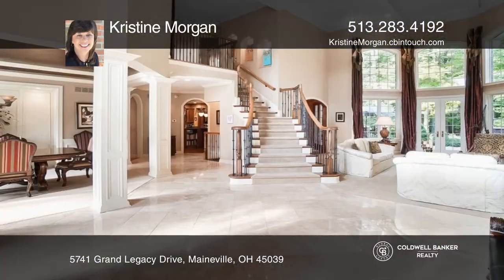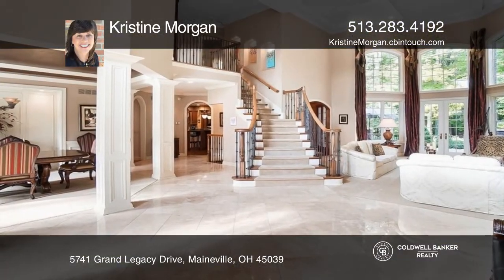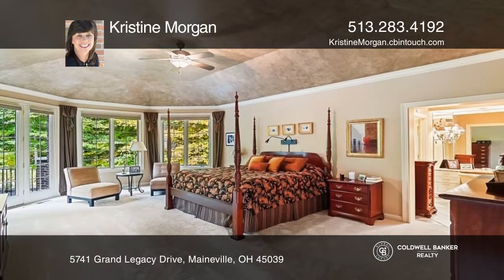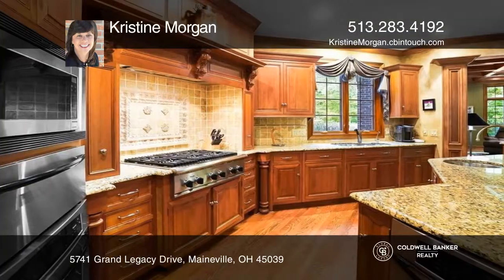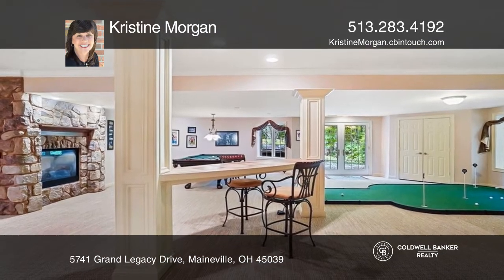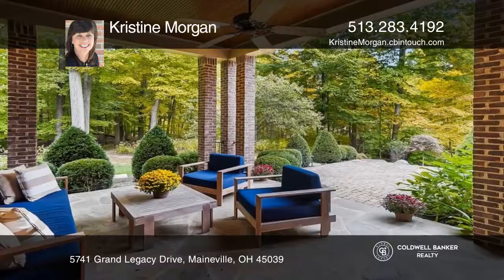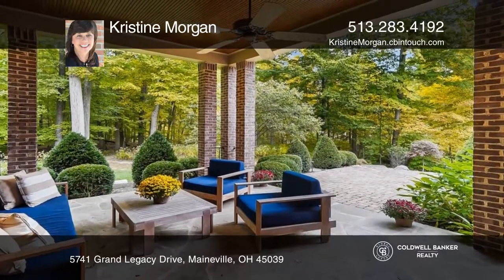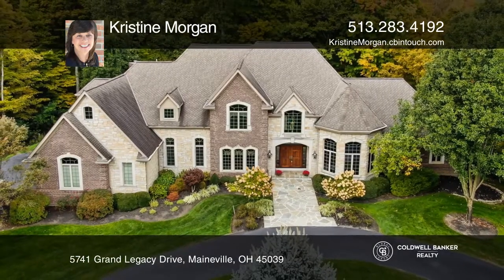5741 Grand Legacy Drive Maineville, OH | ColdwellBankerHomes.com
5741 Grand Legacy Drive, Maineville, OH

Stunning, private wooded retreat on over 3.5 acres! This custom-built Hensley home is loaded with all of the bells and whistles including soaring ceilings, walls of windows and a custom Pub! Phenomenal floor plan with a first floor primary bedroom with two walk in closets, Chefs Gourmet Kitchen, La